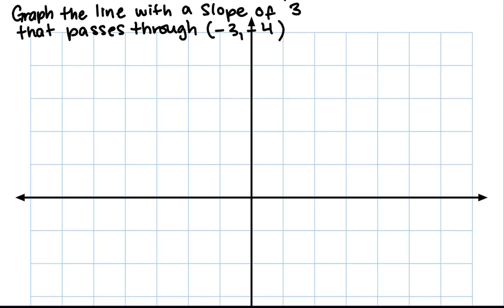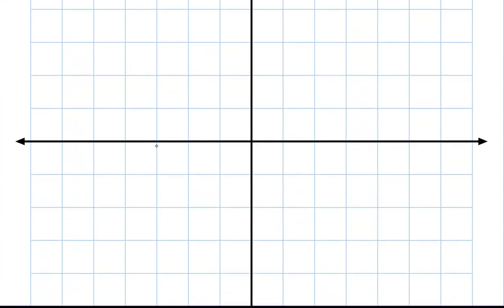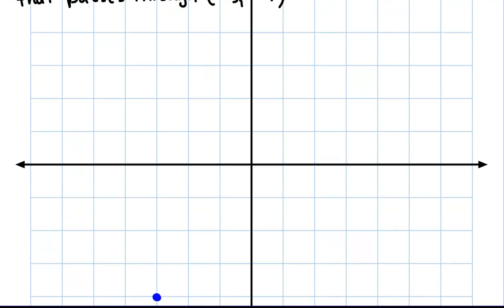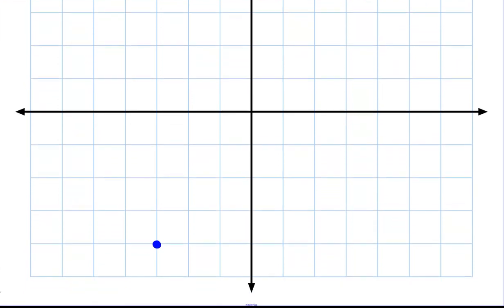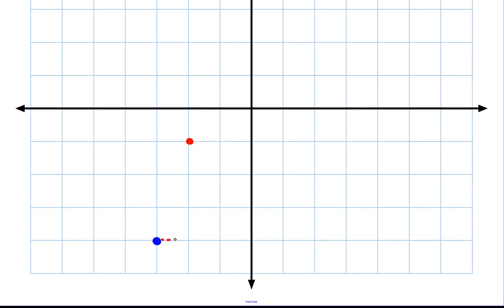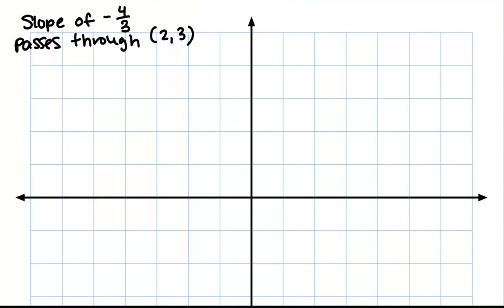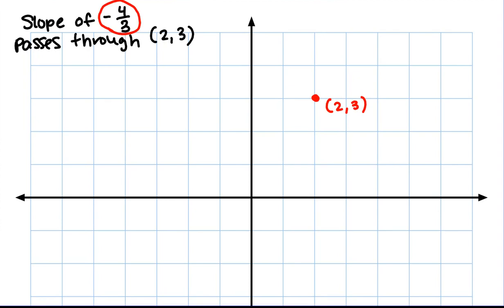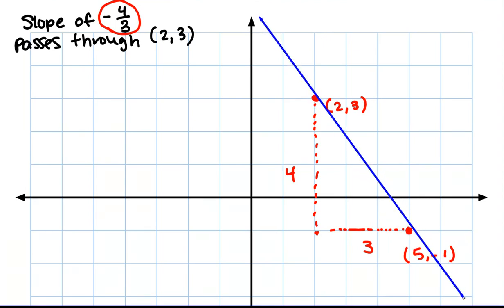Graphing Lines Using a Point and a Slope